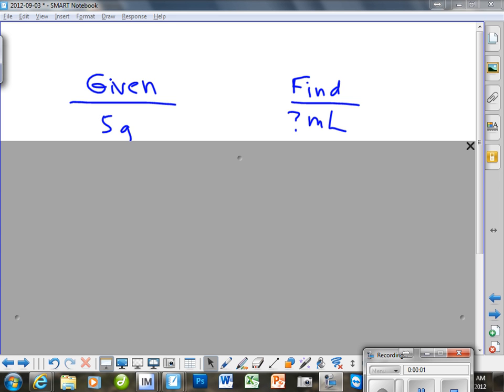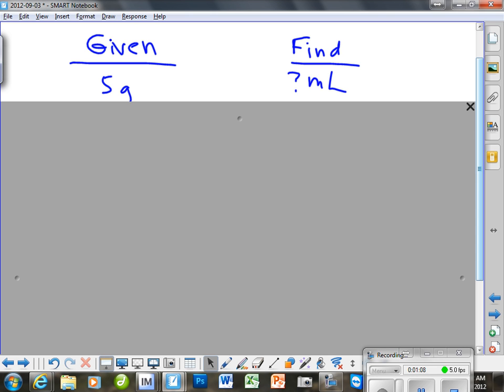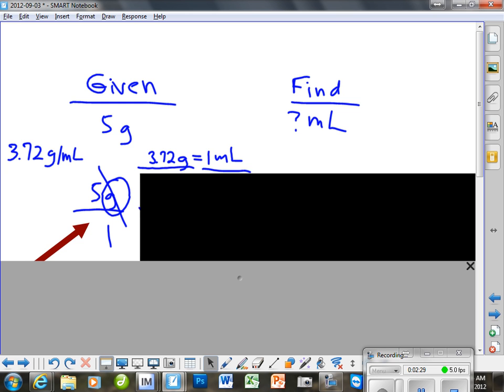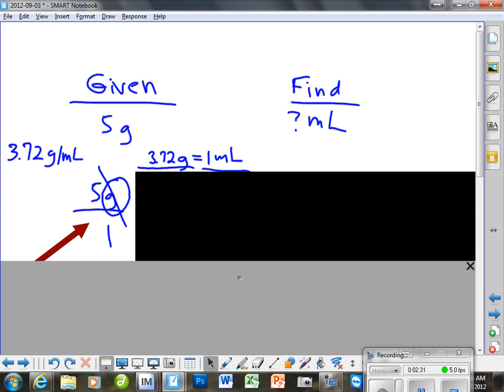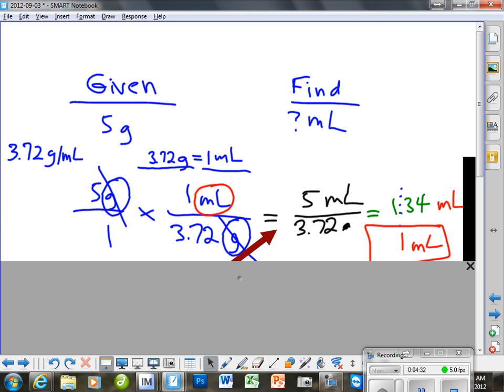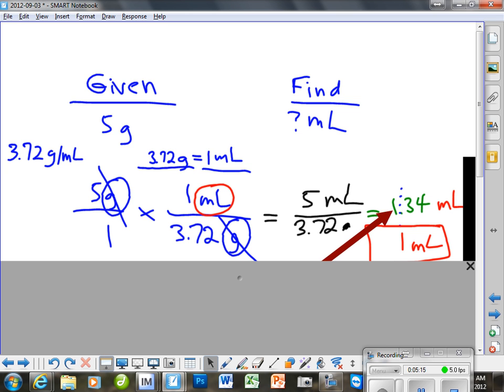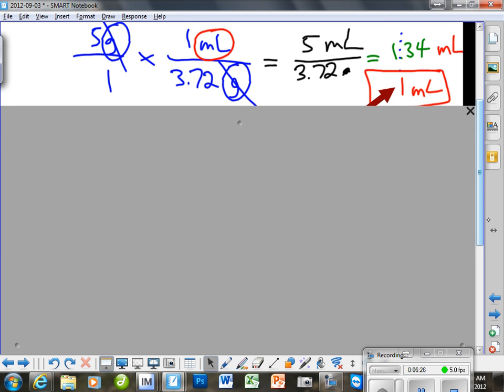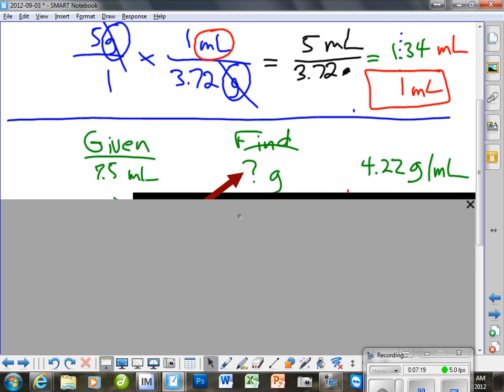Density - Solving the 3 different types of problems given in High School Chemistry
D = M/V is the simplest density problem to solve.  Simply plug in M (mass) and V (volume).  The most common units used are g for mass and mL for volume.  In my class all students must learn about unit cancellation.  So, in this video unit cancellation is used to solve for volume (mL) when you are given density and mass (grams).  It is also used to solve when volume (mL) is given and density, and you are trying to find mass (grams)